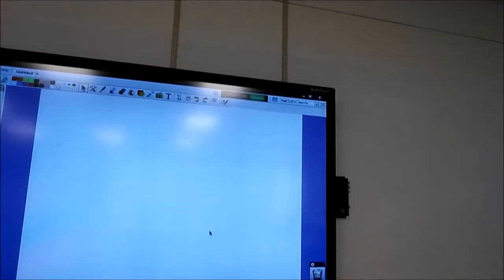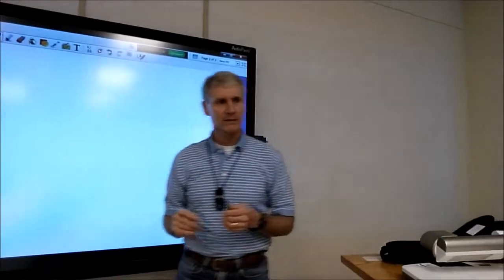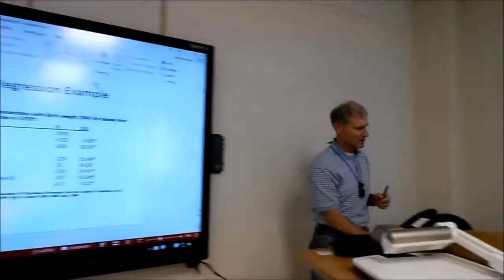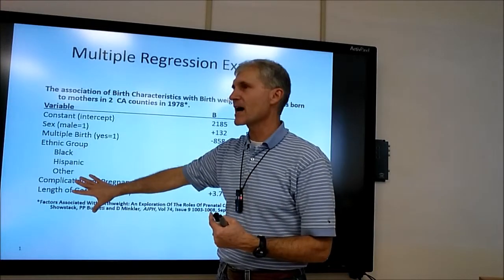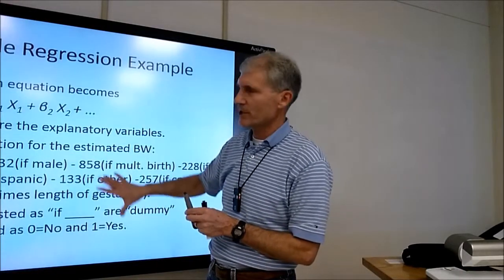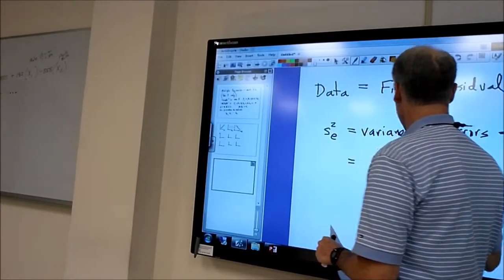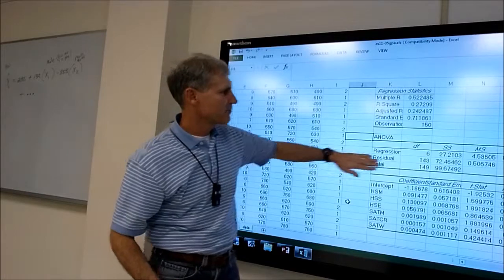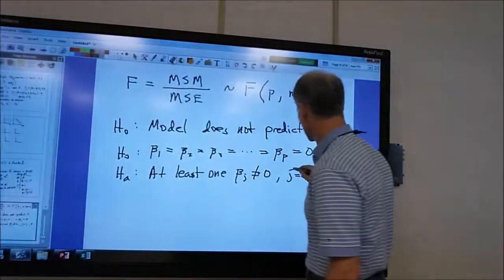Mosier Applied Statistics MA343: Chapter 11, Day 1